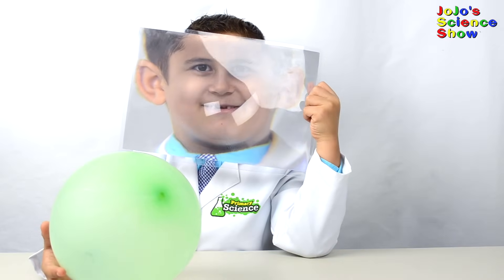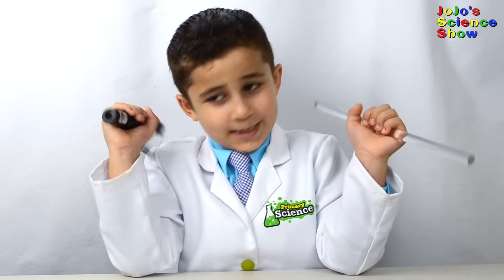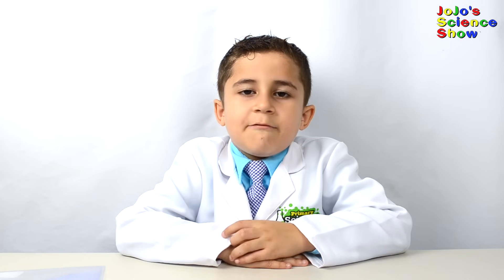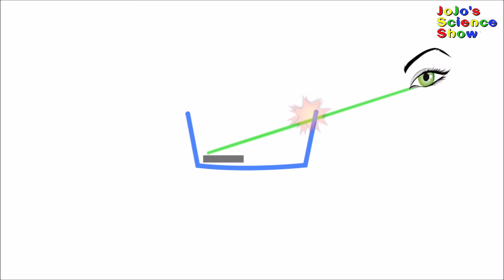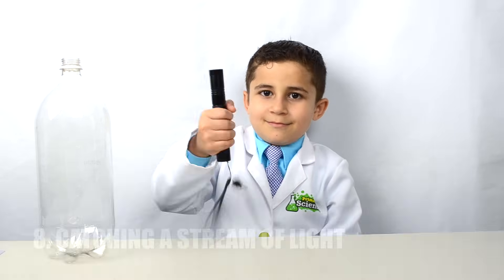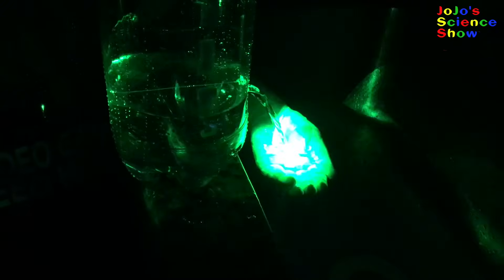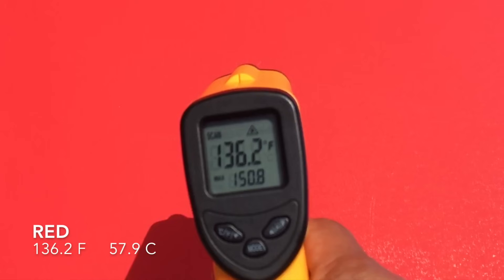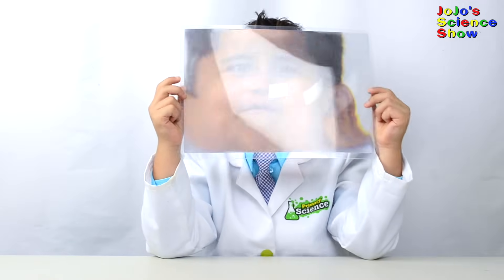Top 10 Experiments For Kids with Light and Optics | STEM | Kid science Ep 32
In this Episode of Jojo Science show we do 10 easy, amazing and interesting experiments for kids based on light. These experiments will spark kids interest in STEM (Science Technology Engineering and Math) Be careful and have adult supervision for all experiments

The 10 experiments are:
1. Visualize a laser
2. Total Internal reflection
3. Light around the corner
4. Popping balloons with light (fresnel lens)
5. Appearing Coin
6. Switching Arrow
7. Make a rainbow
8. Catching a stream of light
9. Photoresistor Switch
10. Temperature and color